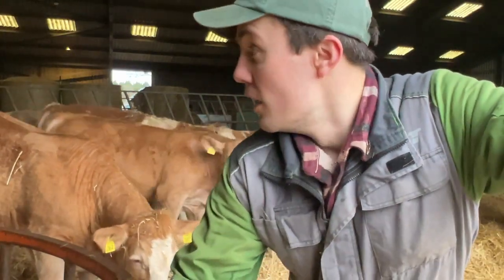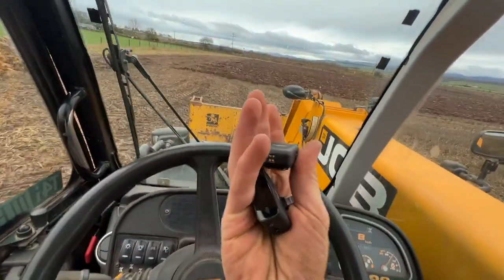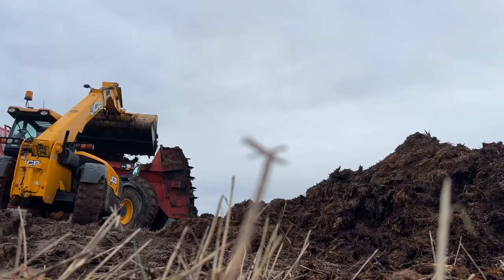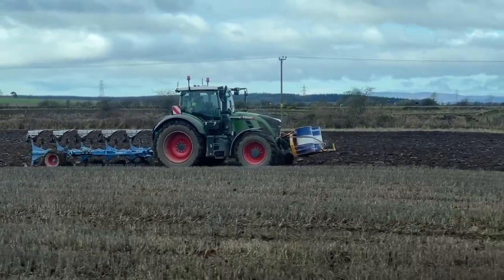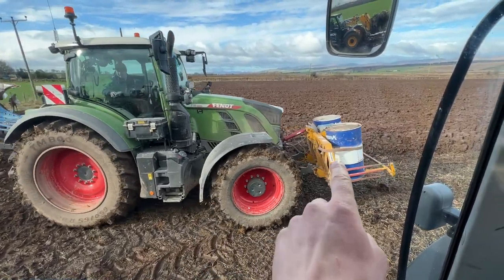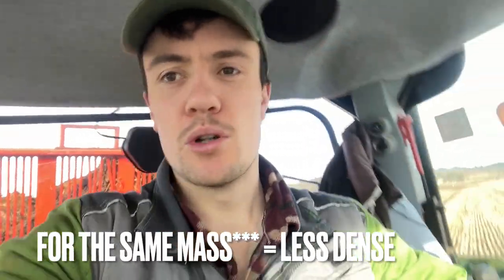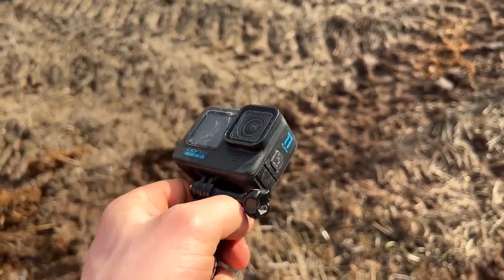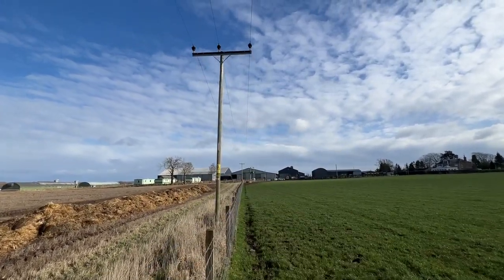Muck Spreader Can’t Move Fast Enough | Plough Charging On